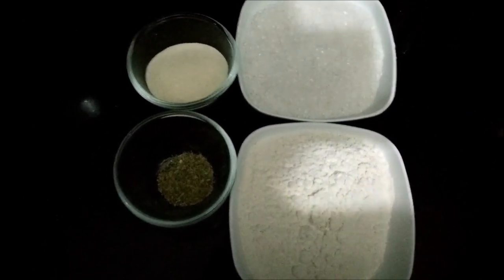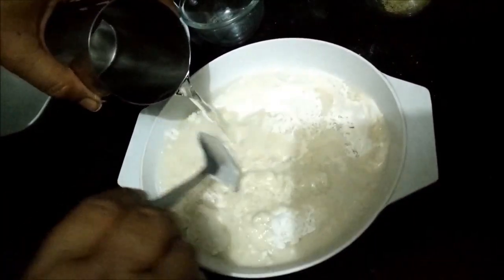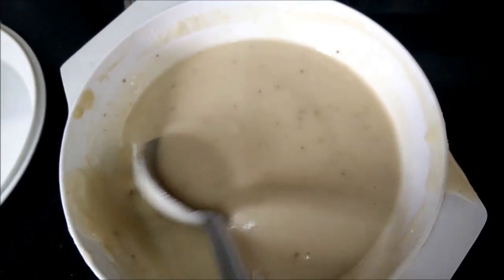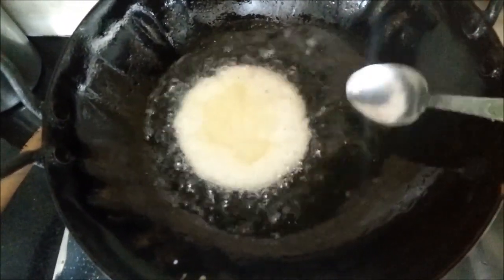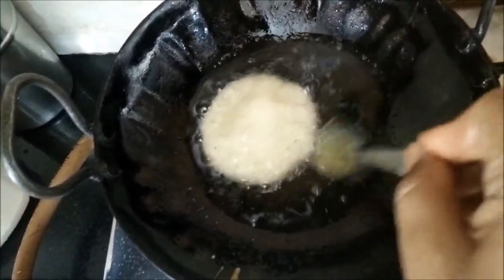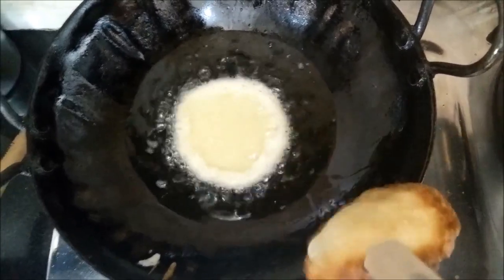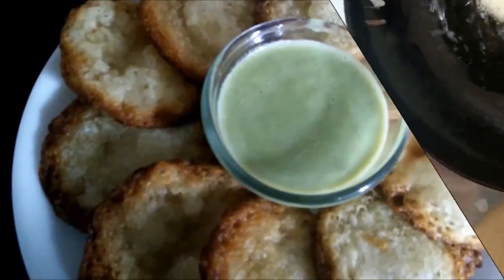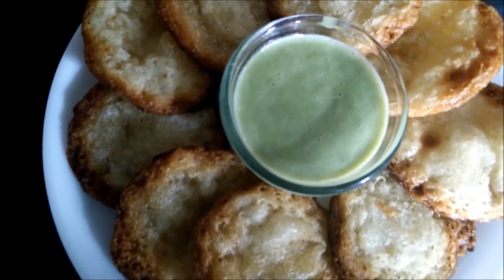Malpua without Khoya | Tips and Tricks to make perfect Malpura | Best Malpua Recipe by Healthy Kadai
Malpua is an authentic Indian healthy desserts recipes which is usually made in Rajasthan. It is a very sweet to taste and is oily too, but sometimes we can break the monotony of healthy food.  It is a pleasure to eat Malpua for people who have sweet tooth. It is usually served with Rabri or kheer.

Ingredients:

Refined flour ( Maida) – 150 gms
Sugar – 250 gms
Semolina (Suji) – 50 gms
Fennel seeds powder/ crushed – ½ tsp